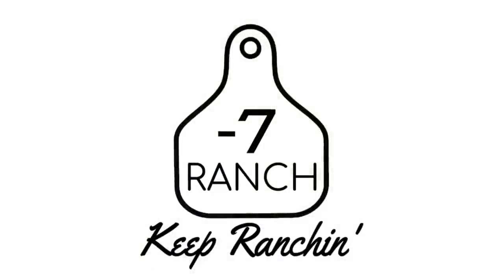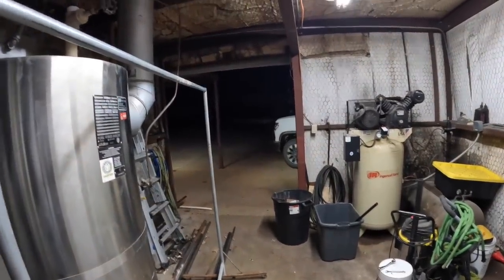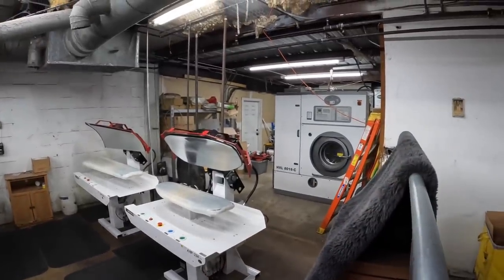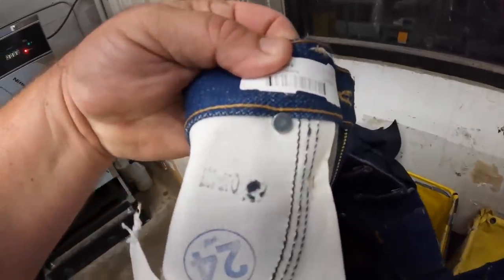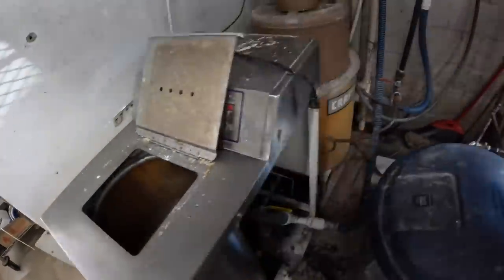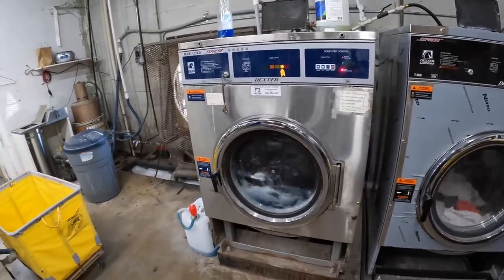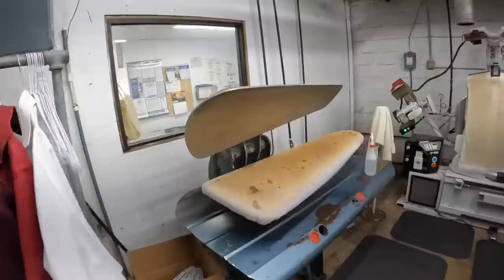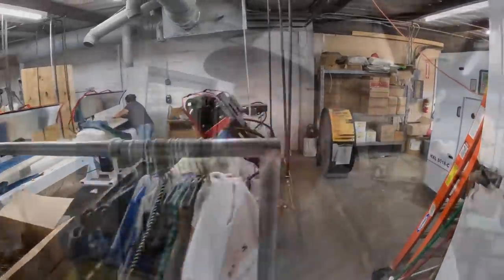Take a Tour of our Dry Cleaning Plant in Operation!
⭐️Our AMAZON Favorites!